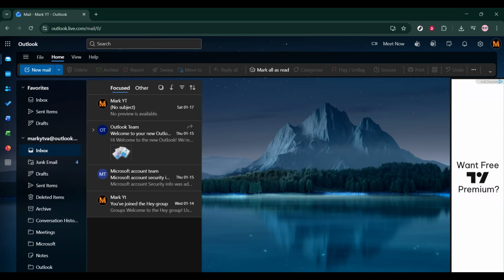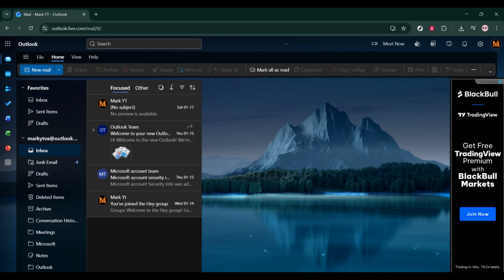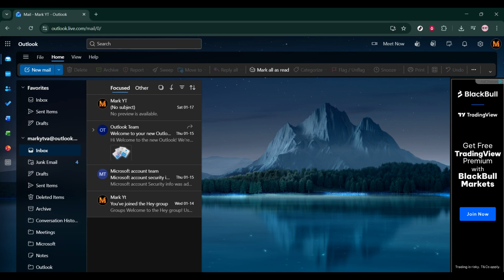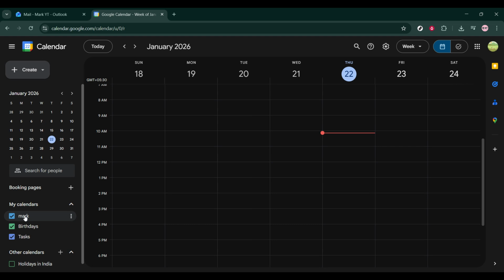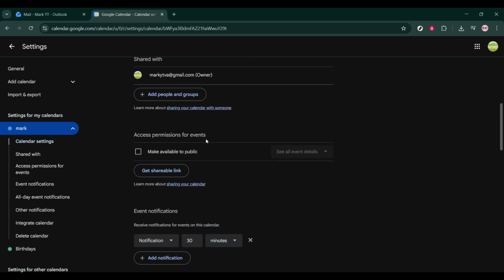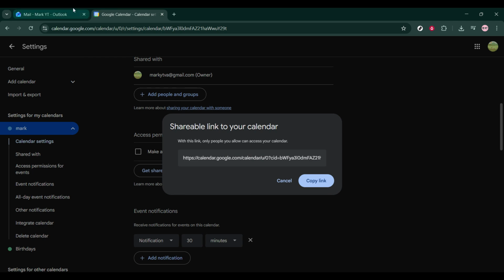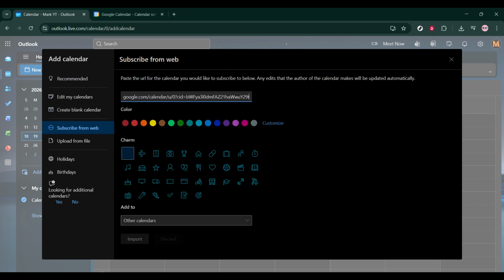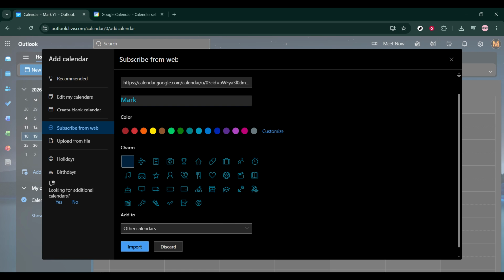How To Sync Outlook And Google Calendar (2026 Easy Guide)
Learn how to sync Outlook and Google Calendar so your events stay updated across both platforms automatically.